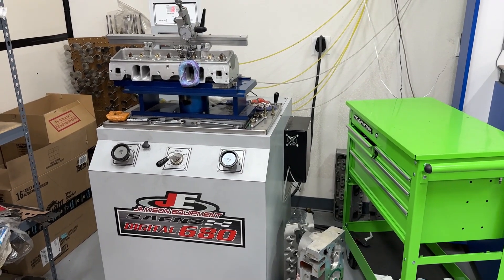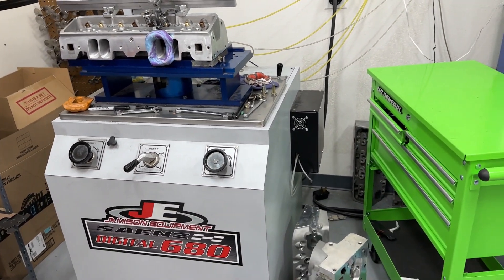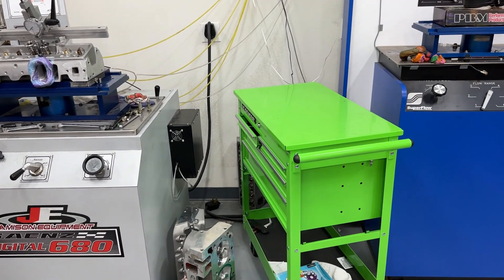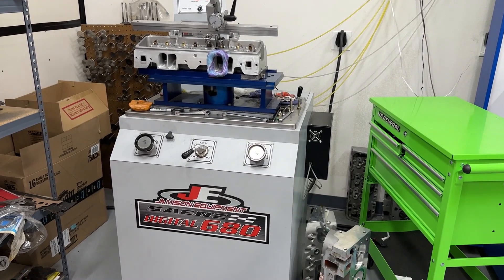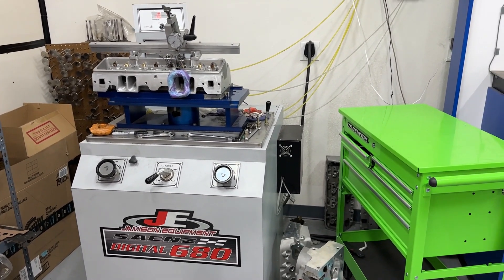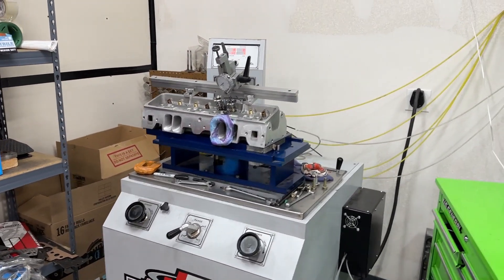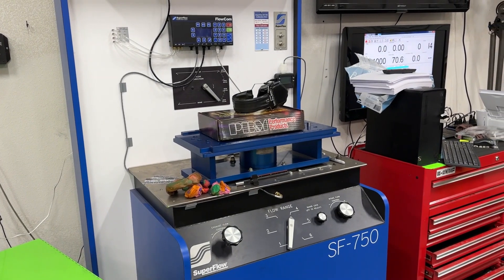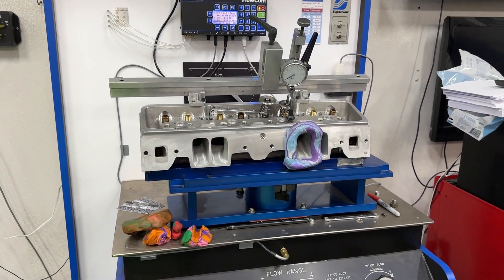Differences In Flowbenches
I tell some things I like about the Saenz D680 Flowbench Vs the Superflow 750 flowbench.